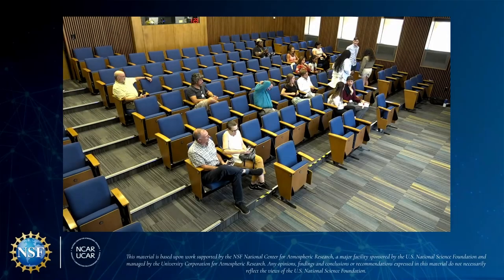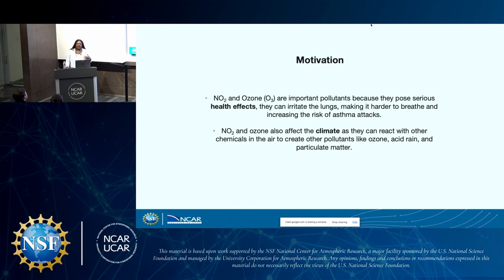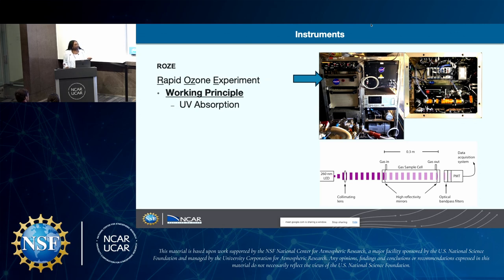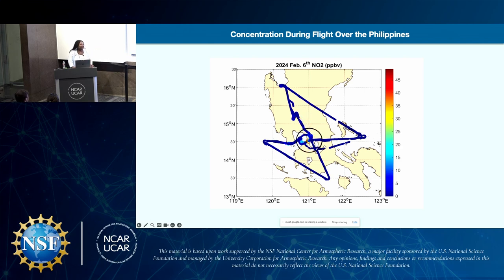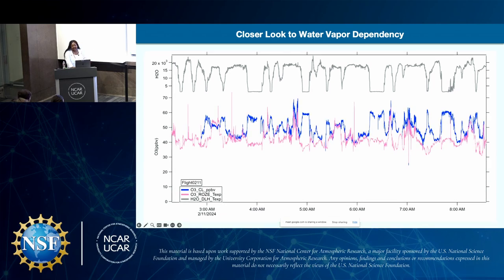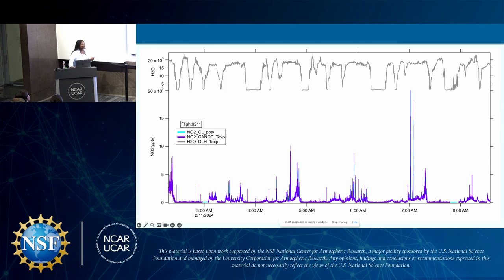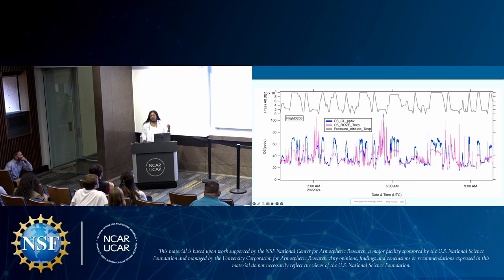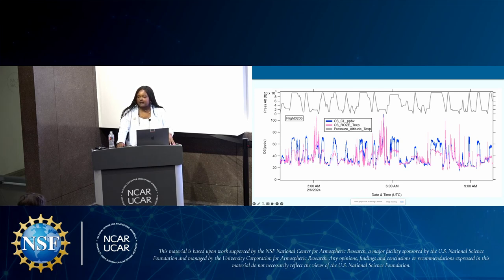2024 NESSI Presentation - Madison Winfield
Watch 2024 NESSI intern Madison Winfield's end-of-summer presentation: NOx and Ozone Instrument Comparison for Asia-AQ.